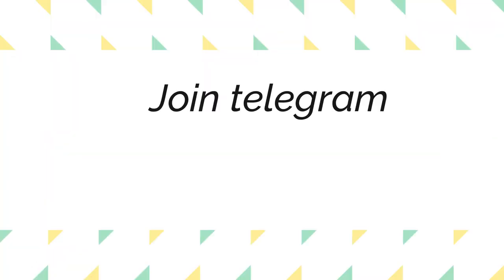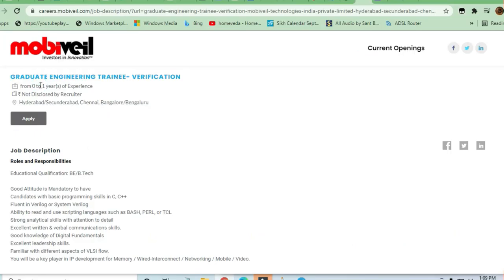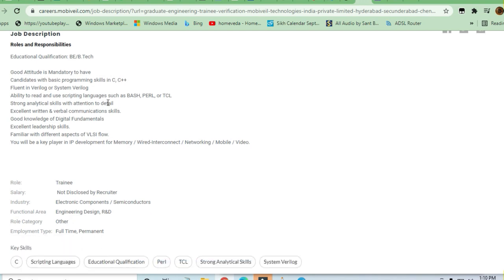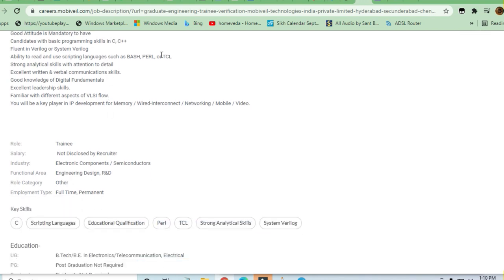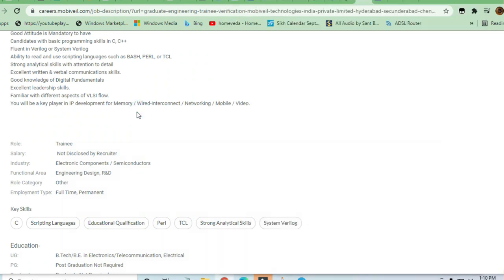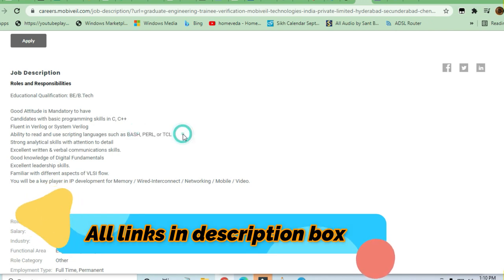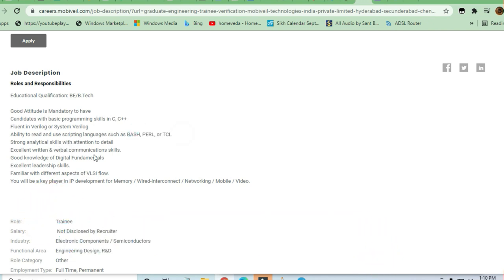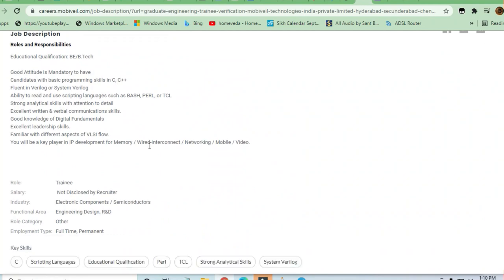mobiveil is hiring GRADUATE ENGINEERING TRAINEE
🎯Searches Related To This Videos:
c++ jobs,
2020 batch off campus drive,
2020 passout off campus drive,
2021 passouts off campus drive,